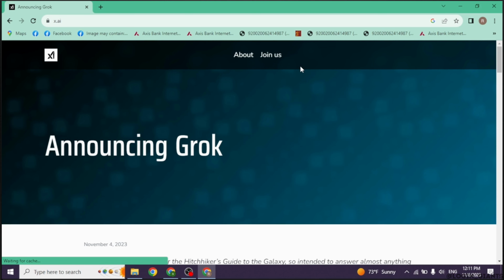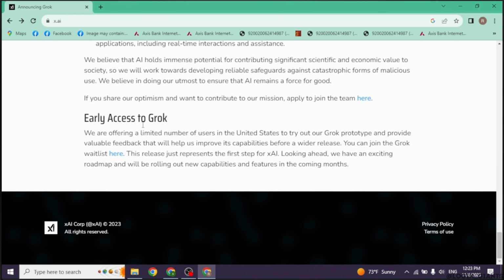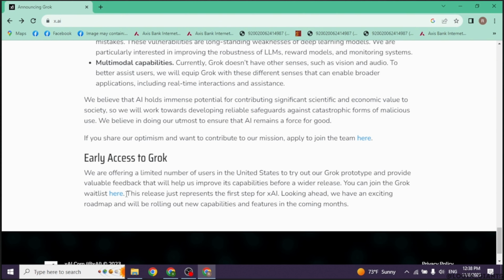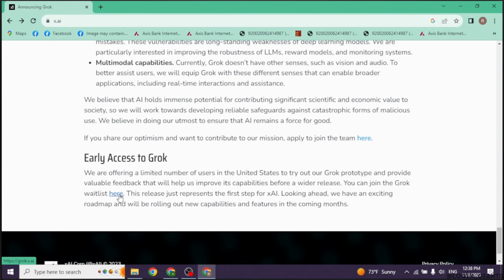What is Grok AI? Join Grok AI Waitlist | ChatGPT's New Rival?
🤖 Interested in Grok AI? Join the Grok AI Waitlist and Explore ChatGPT's Potential Rival!

Grok AI, a cutting-edge AI platform developed by Elon Musk's X and xAI, is making waves in the world of artificial intelligence. But is it ChatGPT's new rival? Let's find out!

In this tutorial:
0:00 - Introduction
0:05 - What is Grok AI?
0:40 How to Join Grok AI Waitlist?

Grok AI represents Elon Musk's ongoing efforts to push the boundaries of AI technology, with a focus on natural language understanding, reasoning, and more. It has the potential to revolutionize various applications and use cases.

If you're intrigued by the possibilities Grok AI offers and want to get in on the action, you can join the waitlist and be among the first to explore this exciting new AI platform.

While ChatGPT and Grok AI share OpenAI's commitment to advancing AI, they may serve different purposes and cater to diverse needs.